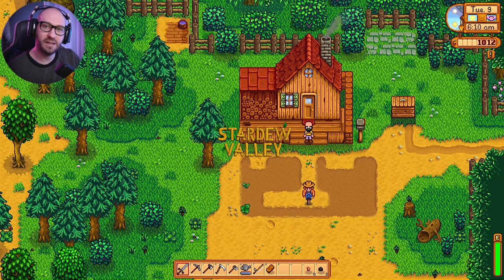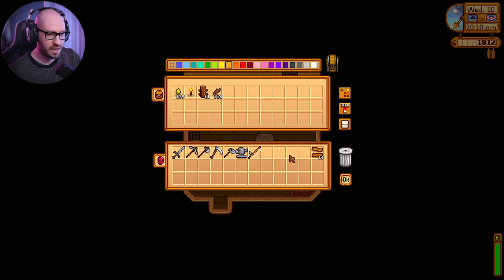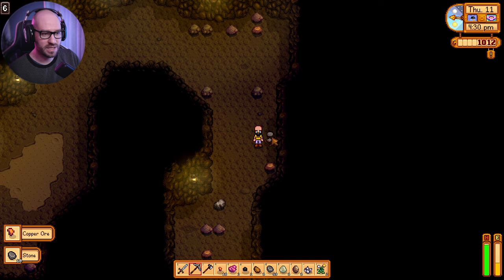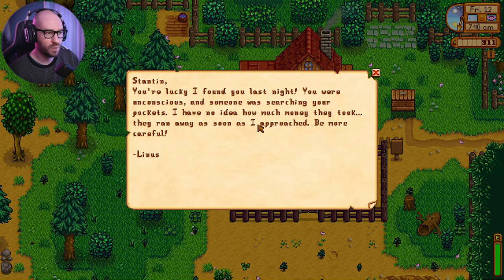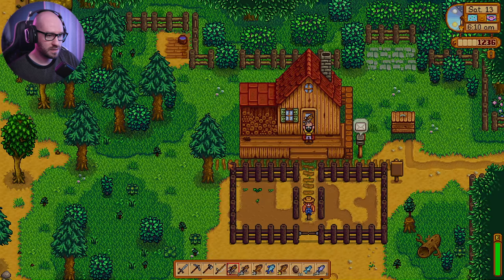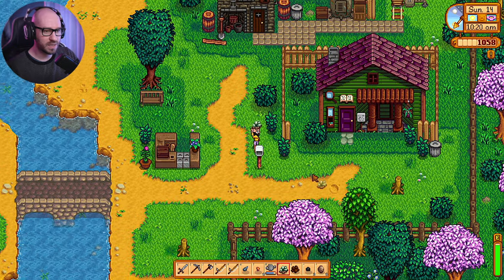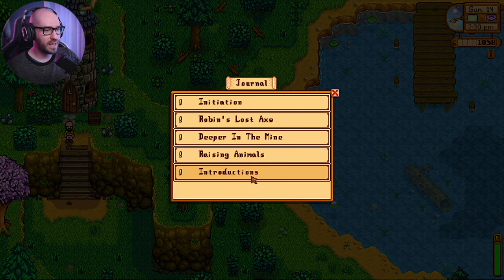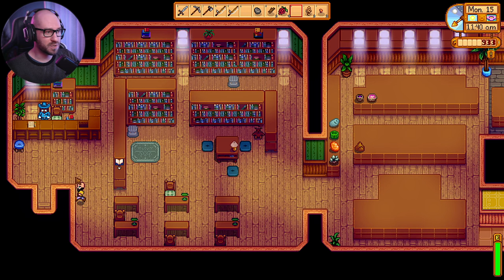The Annual Spring Egg Hunt - Stardew Valley - Ep 02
⏭  STARDEW VALLEY LET'S PLAY  ⏭

🛍  BUY STARDEW VALLEY USING THE LINKS BELOW  🛍